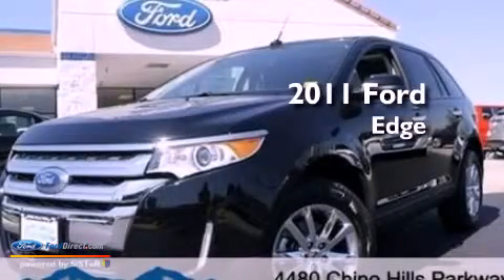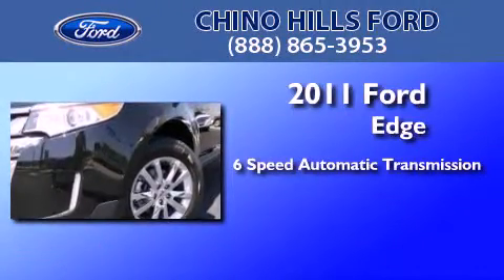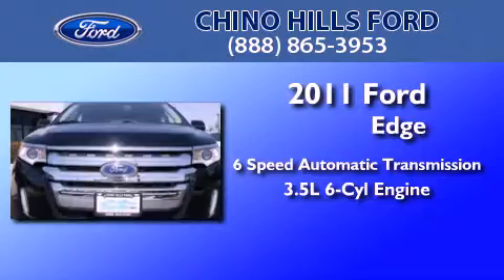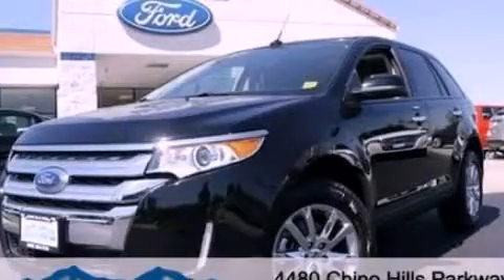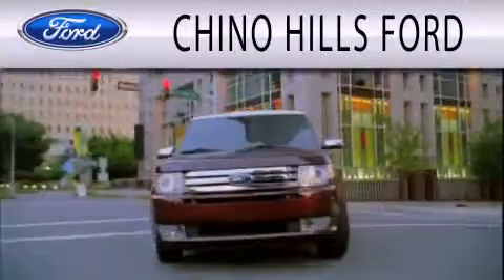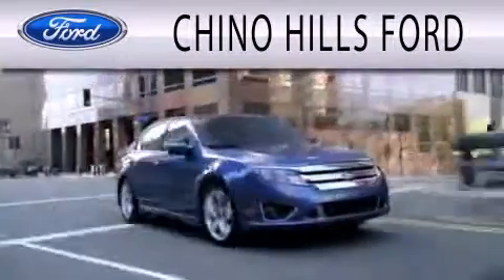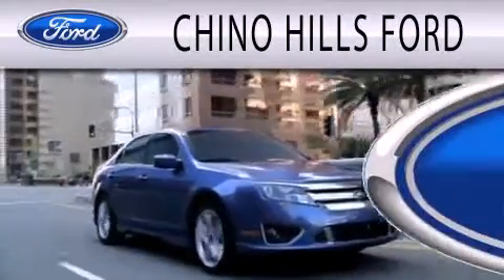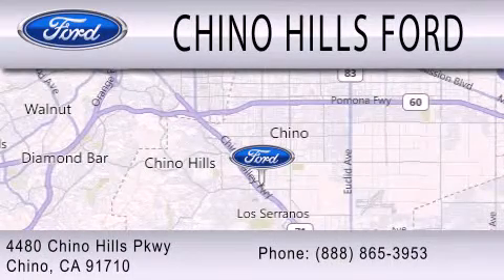2011 FORD EDGE Chino CA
Year : 2011
 Make : FORD
 Model : EDGE
 Engine : 3.5L V6
 Trans . : AUTO 6SPD
 Exterior : BLACK
 Miles : 6

 Stock : B726